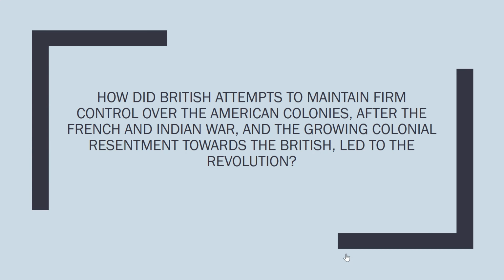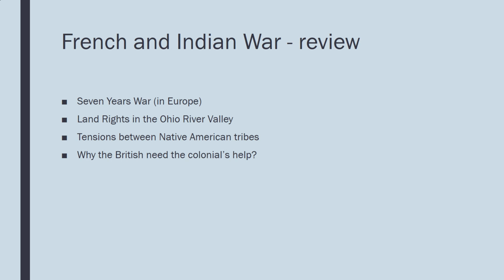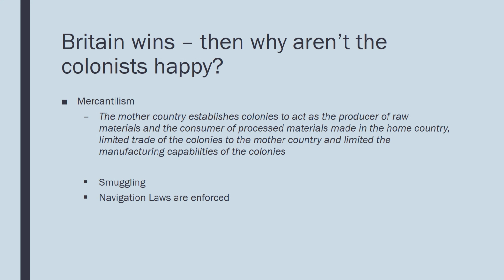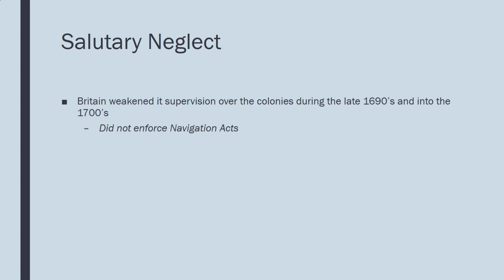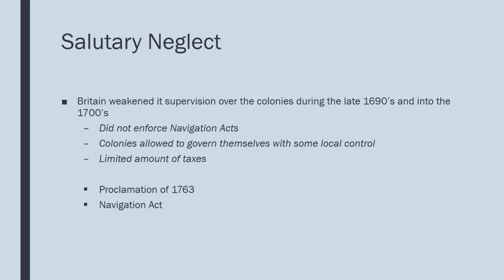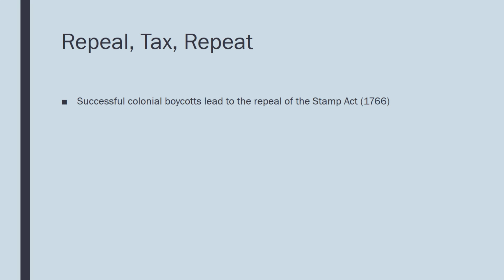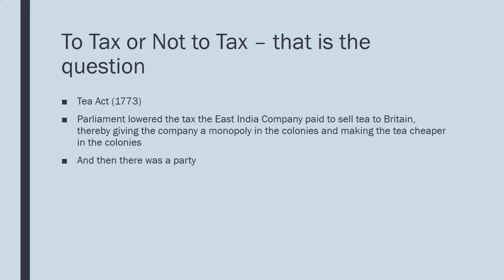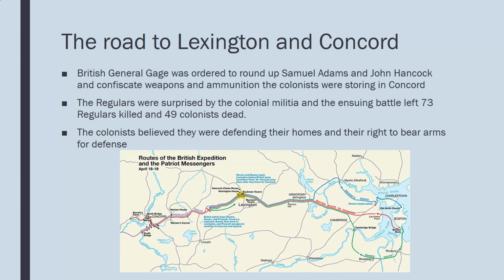British attempts to control colonies and colonial resentment Part 1 - Edited